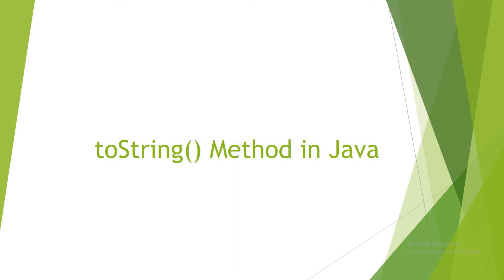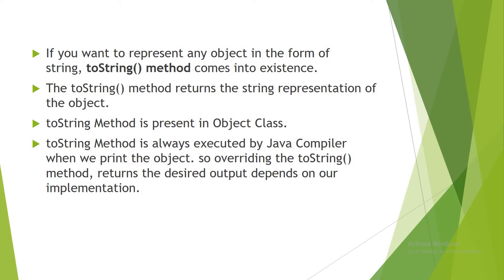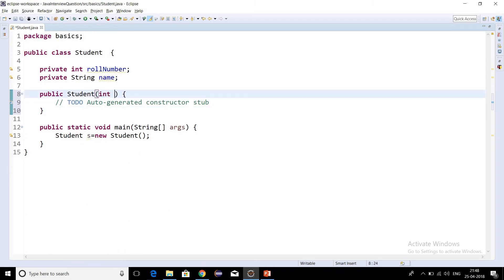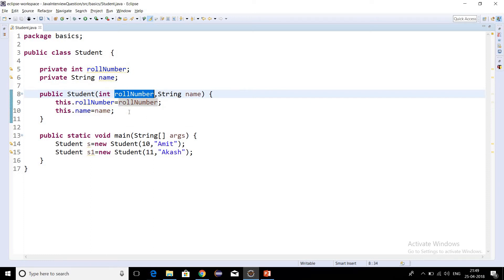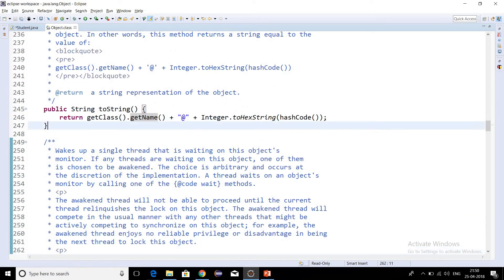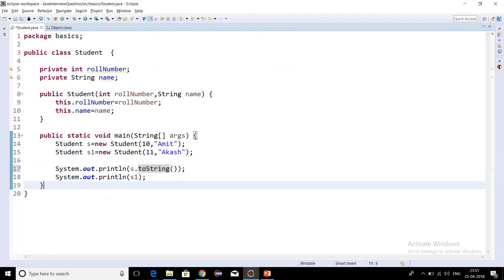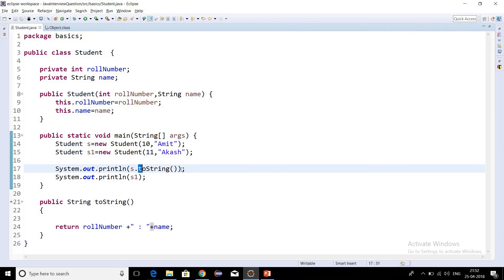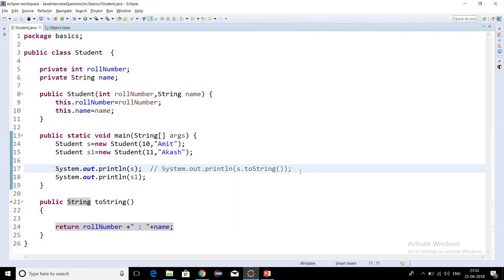What is toString Method in Java with Example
If you want to represent any object as a string, toString() method comes into existence.

The toString() method returns the string representation of the object.

If you print any object, java compiler internally invokes the toString() method on the object. So overriding the toString() method, returns the desired output, it can be the state of an object etc. depends on your implementation.

toString() method is present in Object Class.